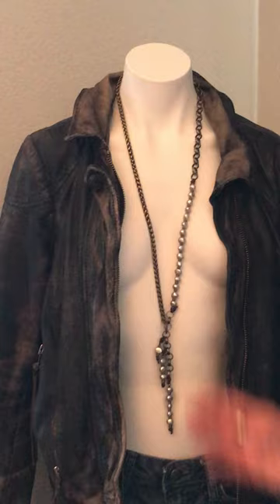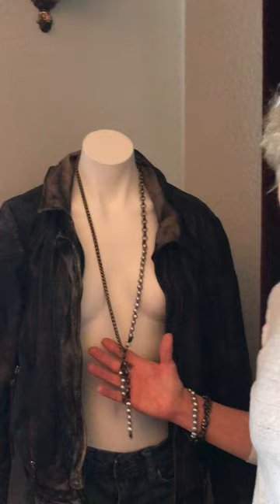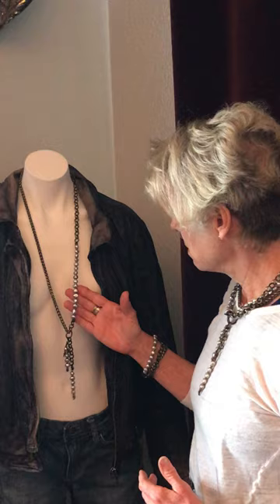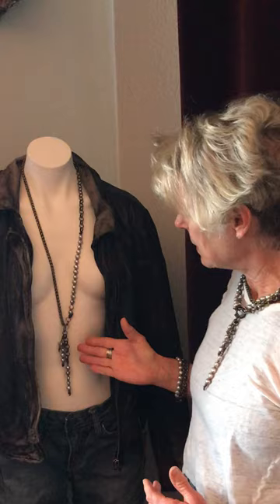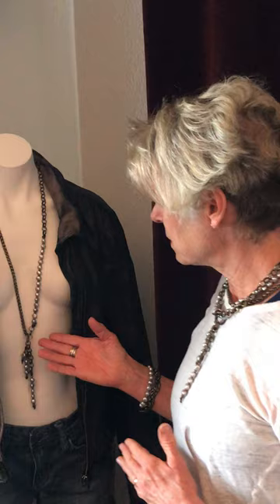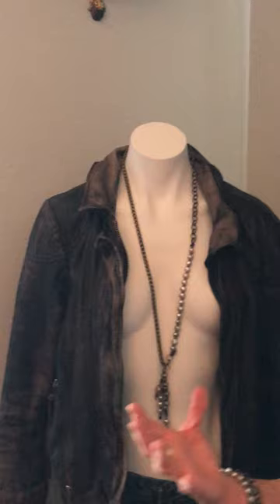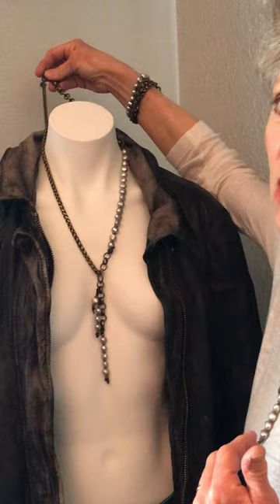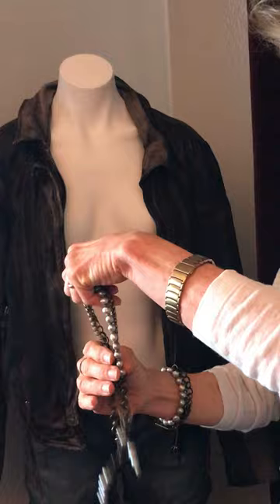BRONZE | PEWTER AND BAROQUE PEARL OPERA NECKLACE OR DOUBLE-WRAP CHOKER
Part of Embrazio's Infinite Soul Collection - an Opera length Pearl and Metal Necklace with optional tassels that is truly a work of art.

- total length is approximately 43" (varies slightly from chain to chain)

- handmade with a unique mix of natural elements including bronze|pewter, brass, iron, leather, and AA quality baroque grey pearls

- removable tassel consisting of 3 strands of pearls

- wide-ranging adjustability via lobster clasp and rolo chain

This handmade pearl and metal necklace is one of our most popular elements within the Infinite Soul Collection.  Graceful and warm in its mixture of pearls and metals, the piece also adds a little elegance with edge to any ensemble.  The necklace offers a variety of configurations including full opera length with tassel, opera length with tassel removed, or doubled around the neck with or without the tassel.  Versatility, power, grace and style come together in this unique piece of wearable art.